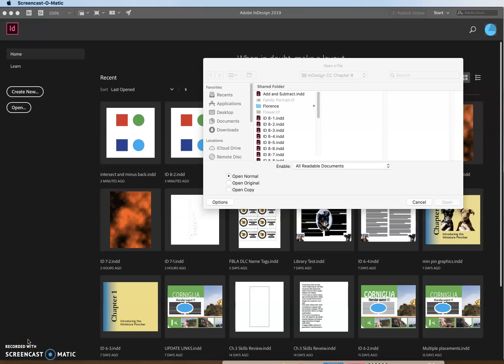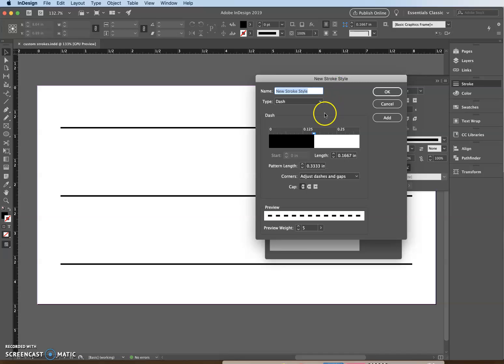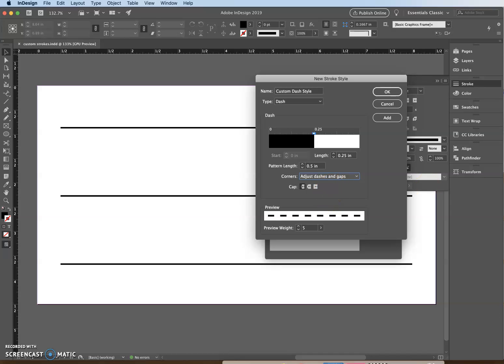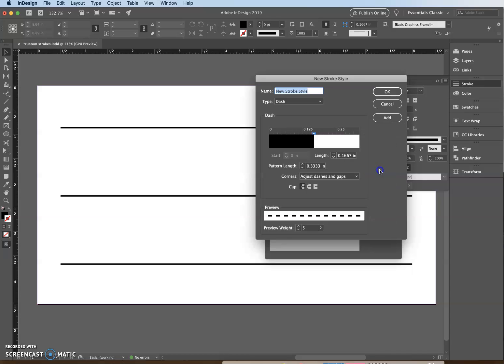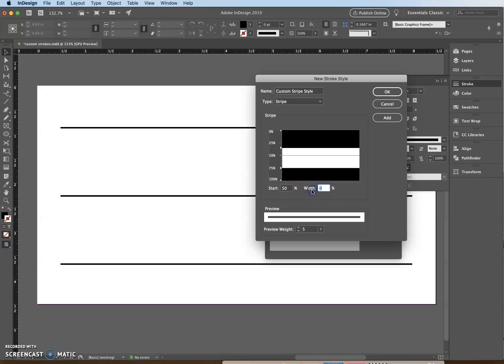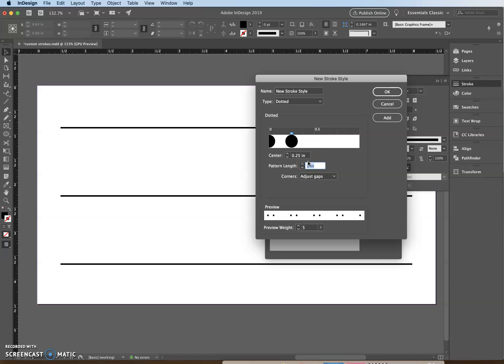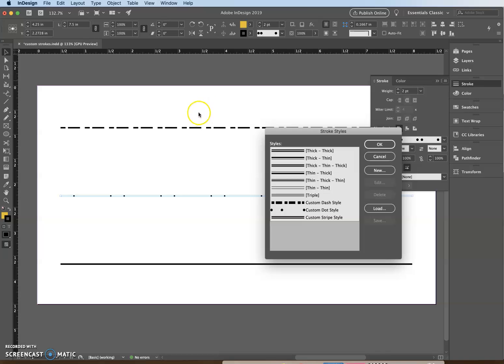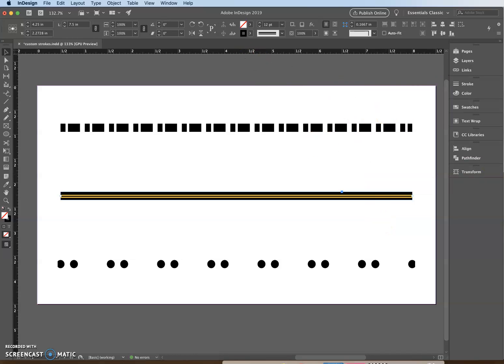Ch 8 Lesson 2